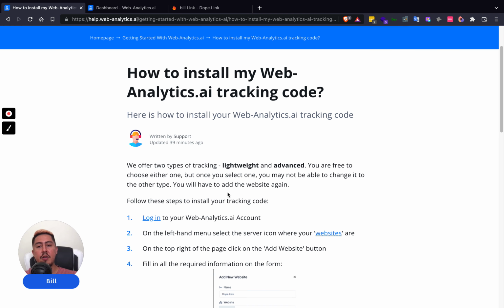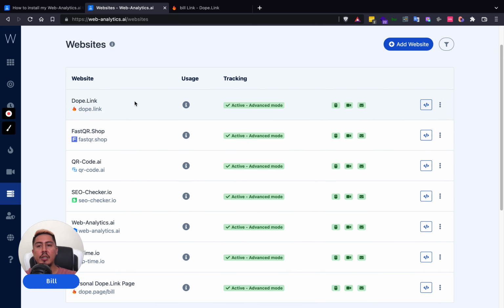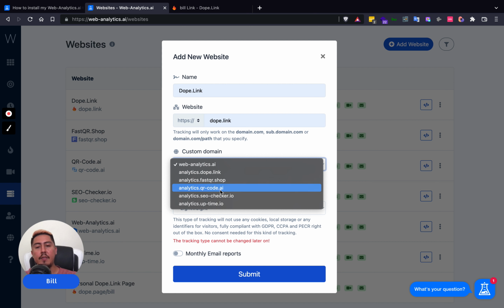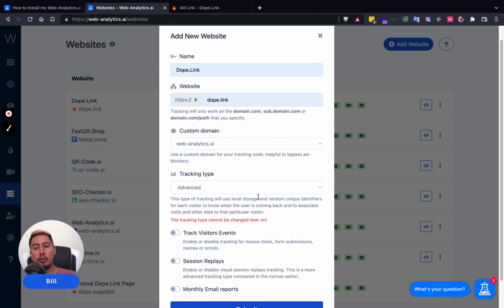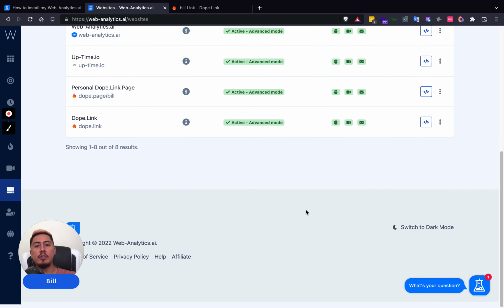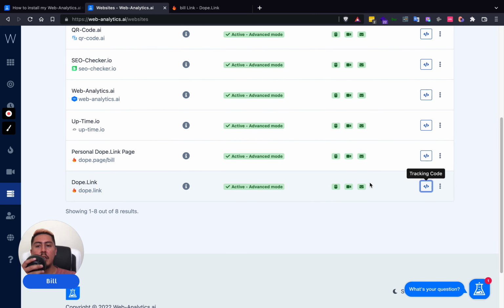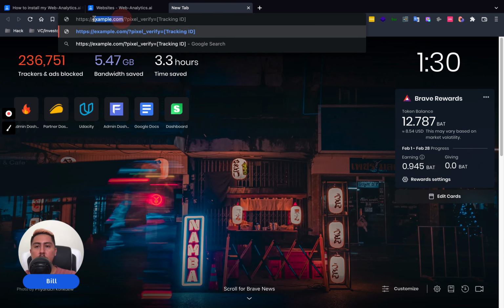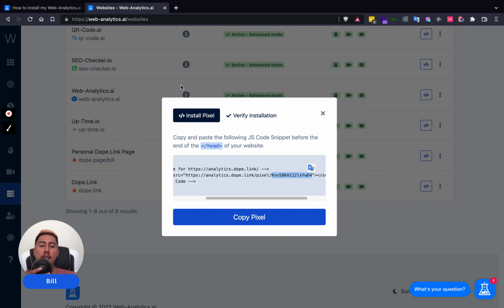How to install Web-Analytics.ai tracking code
Here is a quick and easy to follow tutorial on how to install your Web-Analytics.ai tracking code.

If you prefer to go at your own pace, we have a self-help guide in our help center.

Why Web-Analytics.ai?
Web-Analytics.ai helps you collect analytics like never before. See how users interact with your website and receive unparalleled insight about how to improve your website and increase conversions with an easy-to-use UI/UX.

Here are some of the features that you'll find on Web-Analytics.ai:
🔹 Visitor Profiles - See every movement from the start to the end of their session
🔹 Users Tracking - Watch sessions of any given users to analyze their behavior
🔹 Create Goals - Spot which page is causing visitors to drop off. Create goals and track them
🔹 Real-time Stats - View who is on your site in real-time
🔹 Heatmaps - Visualize user behavior where users click, move, and scroll the most
🔹 Bypass Ad-blockers with custom domain
... and much more.